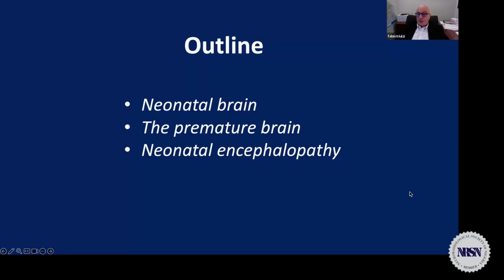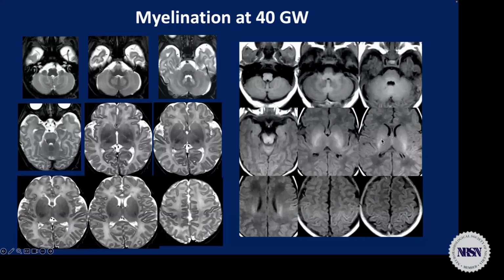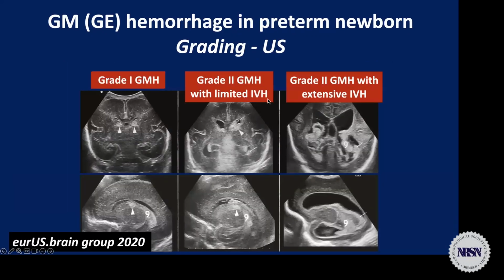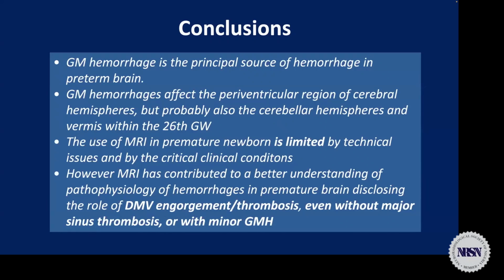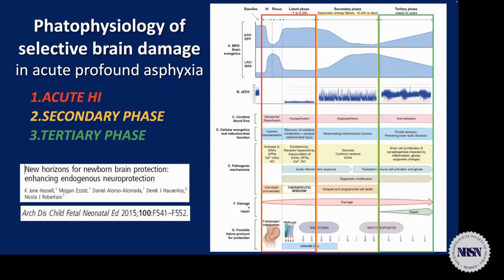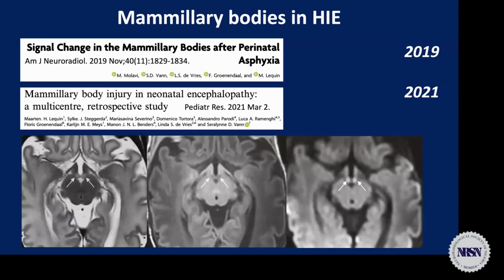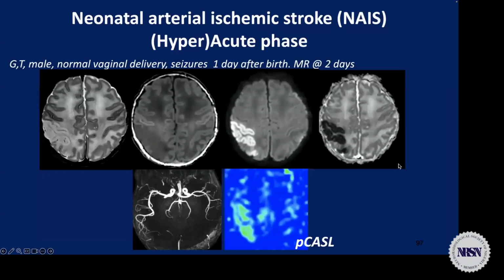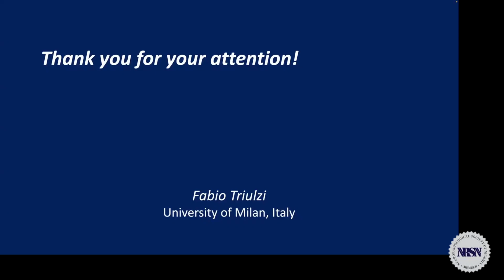Prof Fabio Triulzi: Neonatal Brains |June'24